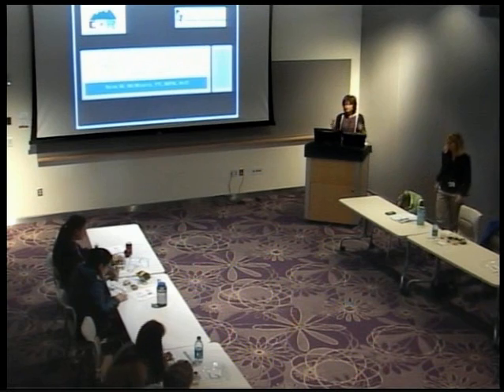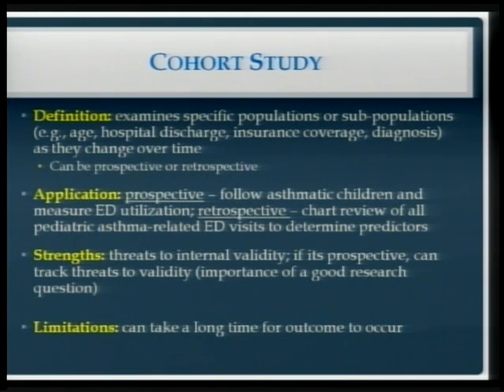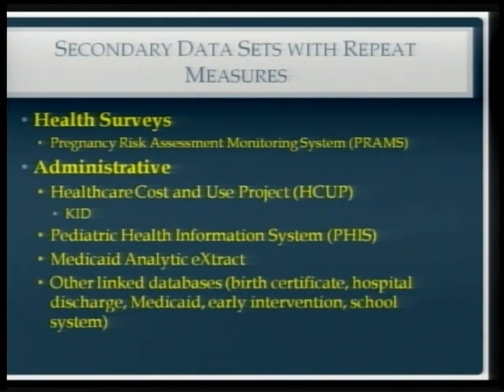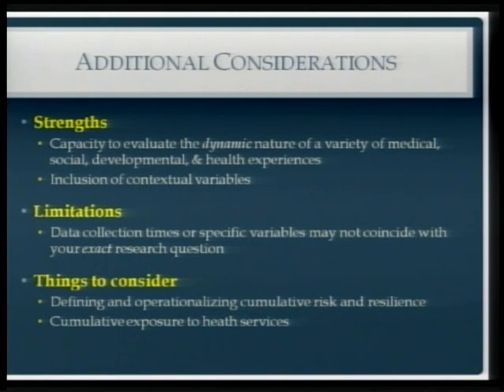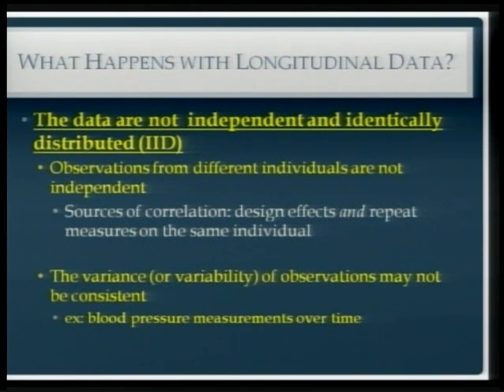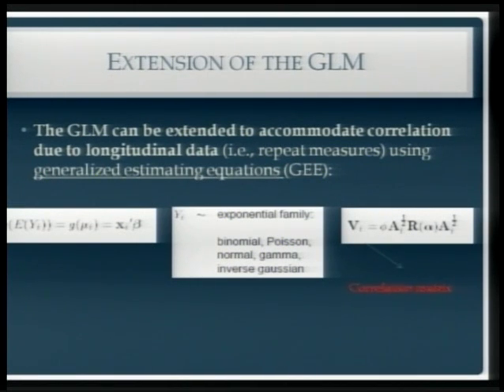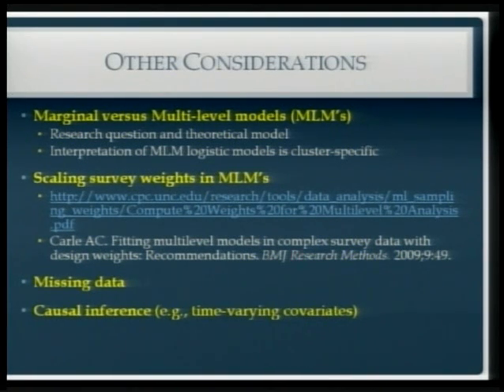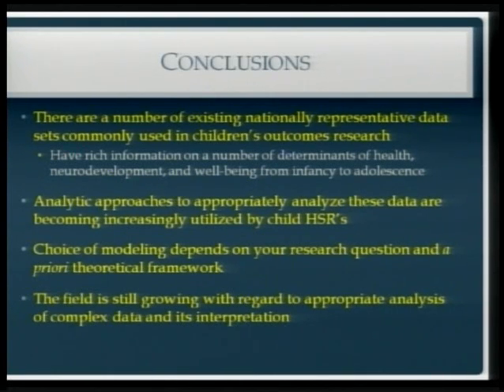Level 2, Module 1: Overview of US longitudinal data and analytic approaches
Level 2 of the Research Methods Seminar Series is a continuation of Level 1, taught in Spring 2012. This series covers more advanced methodological and research topics.

Module 1: Overview of US longitudinal data and analytic approaches